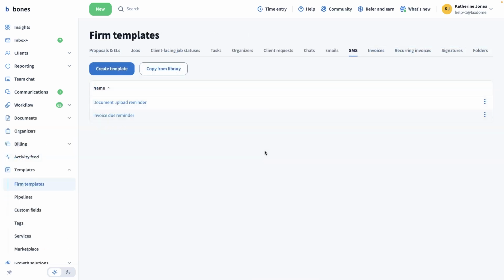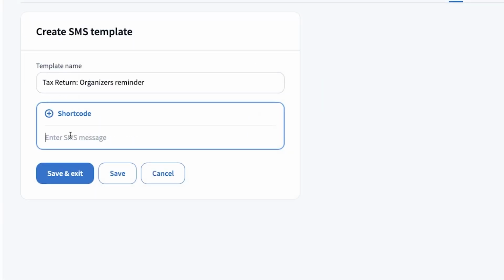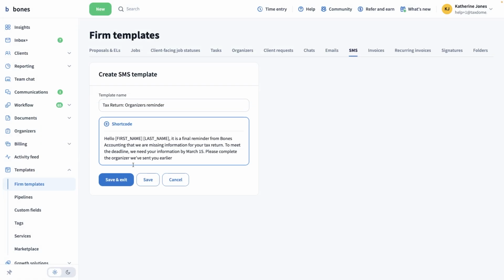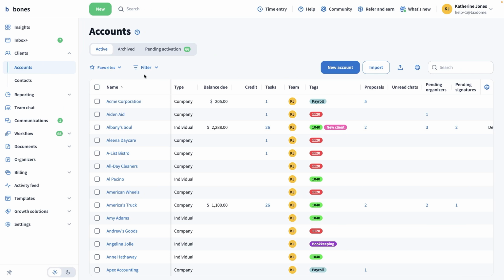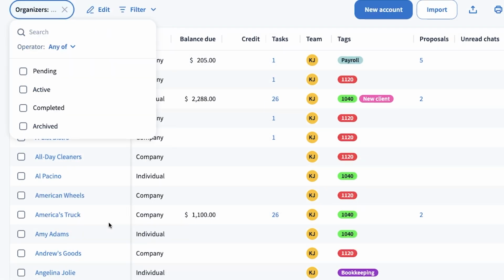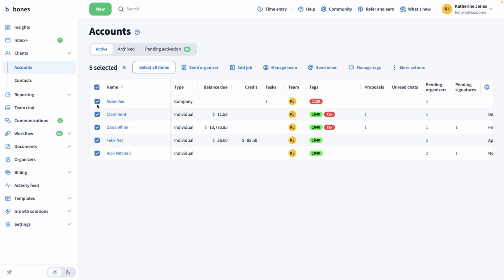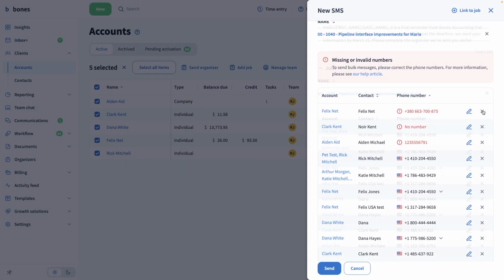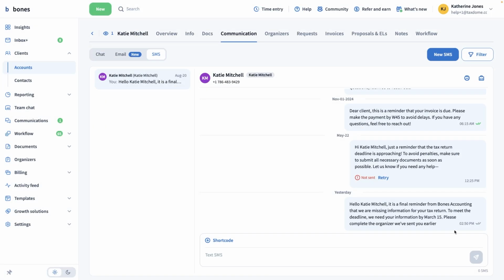TaxDome Academy – How to bulk send SMS messages to clients